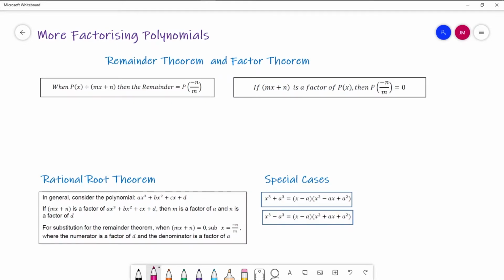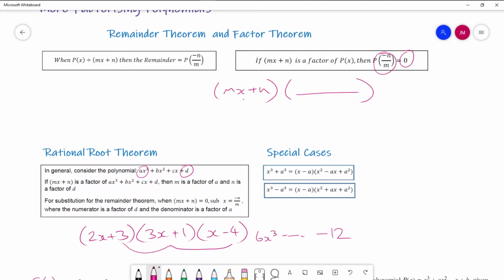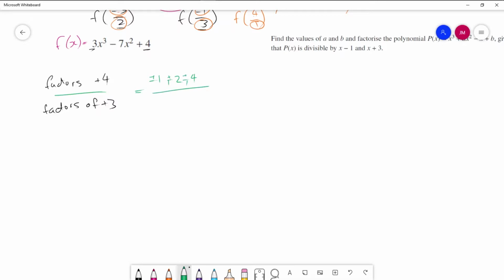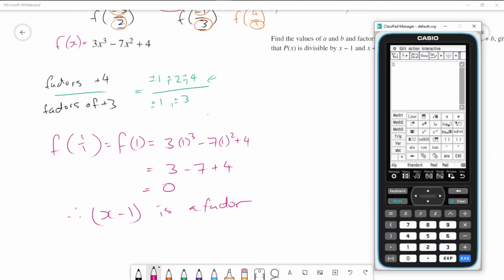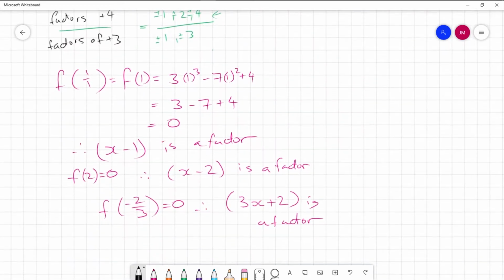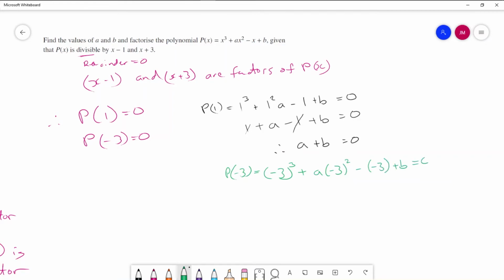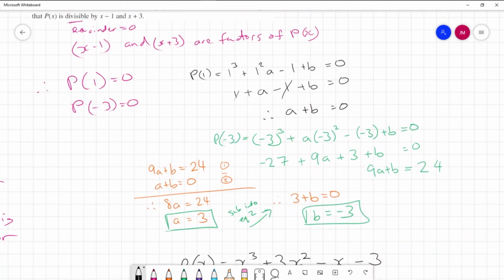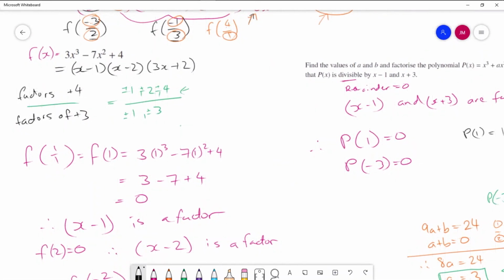Ex6C (Part 2) Rational Root Theorem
This video continues to look at the remainder and factor theorem, by introducing the rational root theorem.